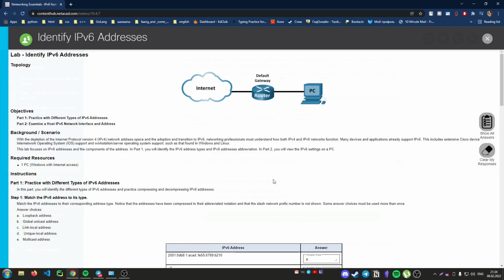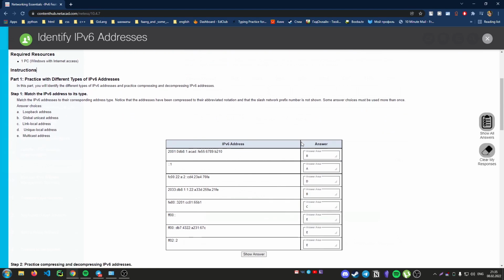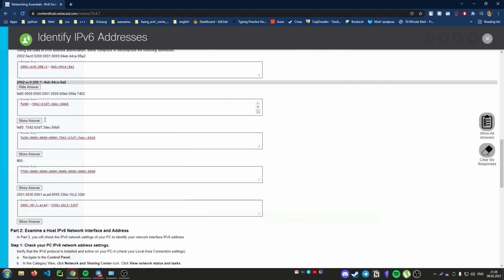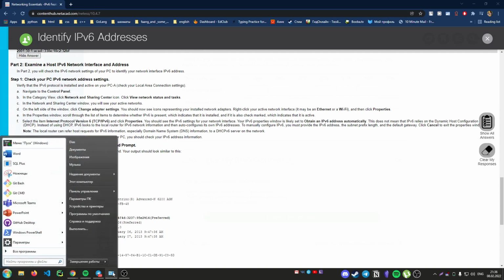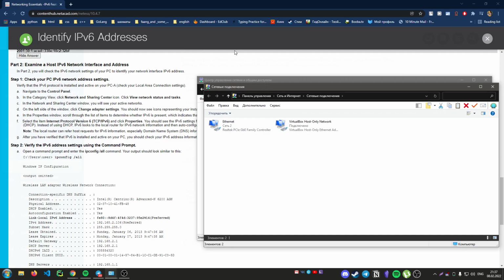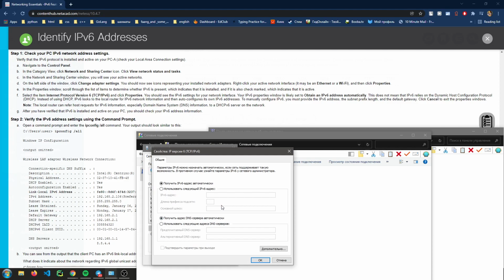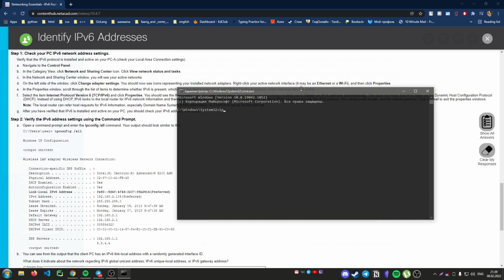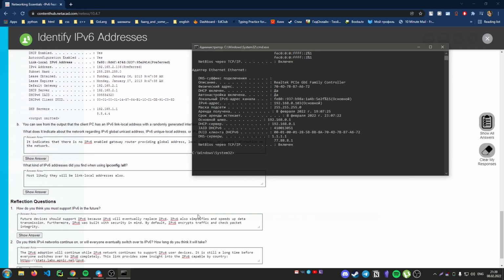Lab - Identify IPv6 Addresses